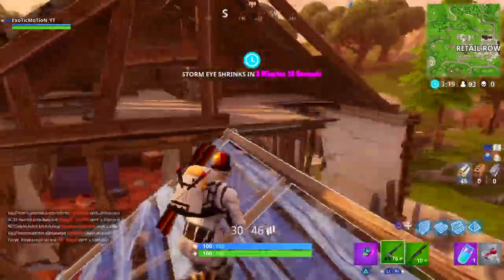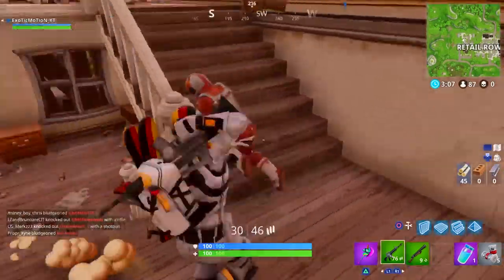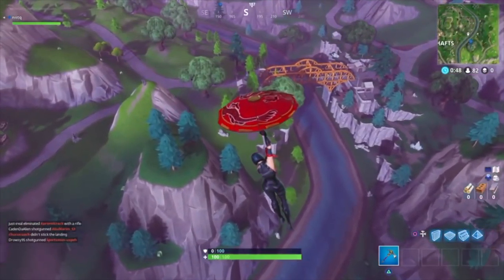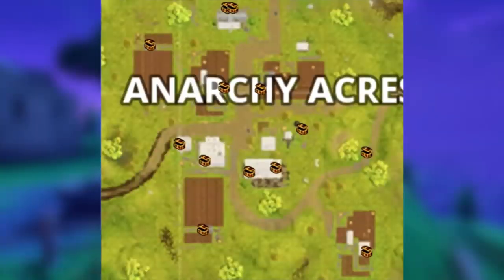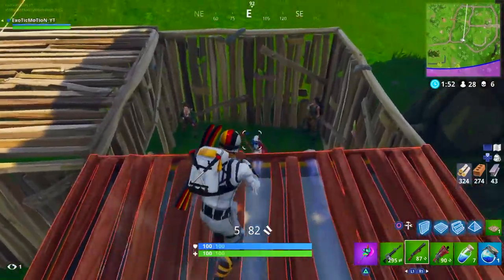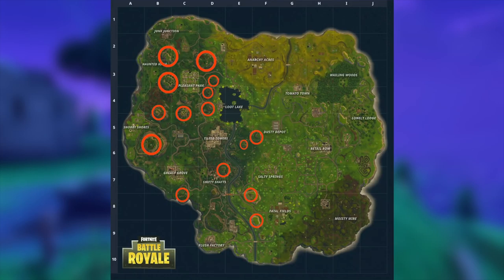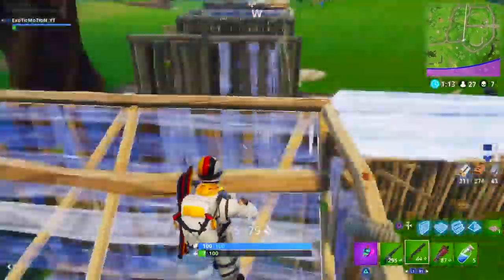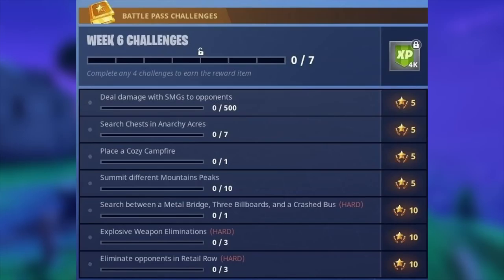SEARCH BETWEEN A METAL BRIDGE, THREE BILLBOARDS, AND A CRASHED BUS LOCATION! | Week 6 Challenges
Video Title: SEARCH BETWEEN A METAL BRIDGE, THREE BILLBOARDS, AND A CRASHED BUS LOCATION!  | Week 6 Challenges